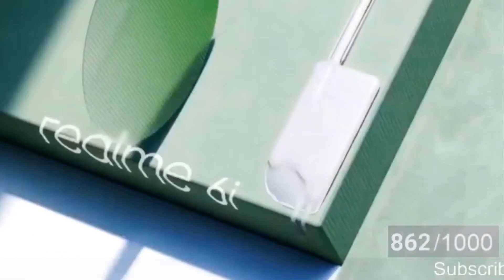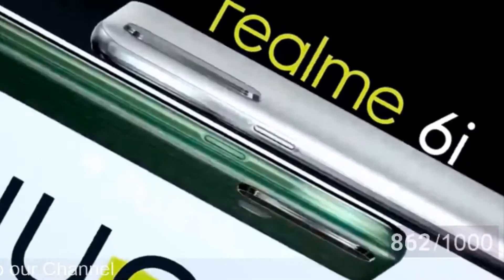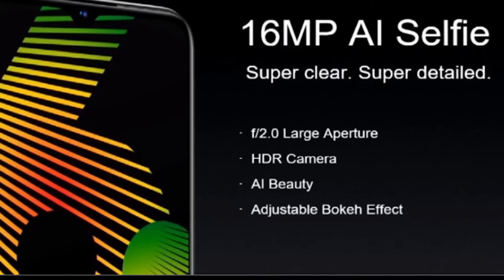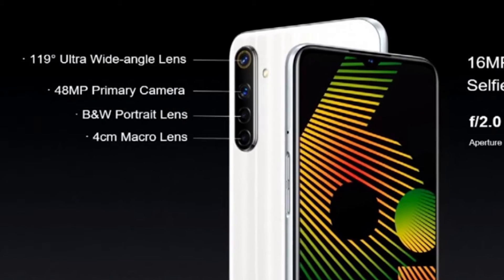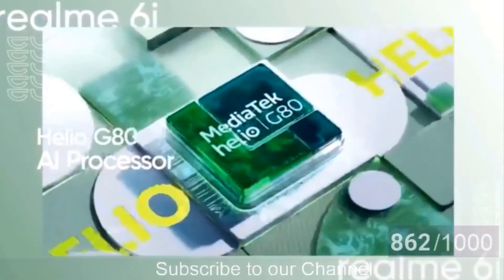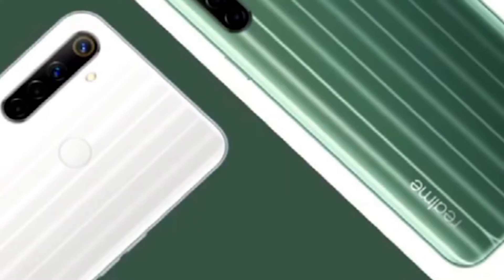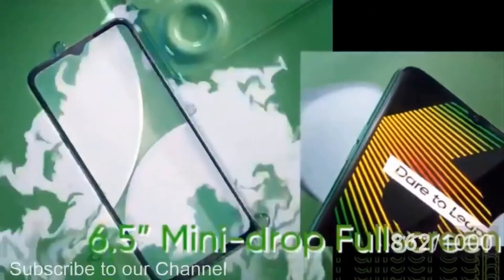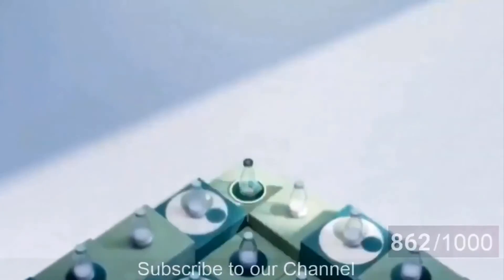Realme 6i First look,Review,Specs,Hands on,First Impression,features,price,budget Gaming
realme 6i Budget Gaming Smartphone also not just unboxing. Realme 6i Price & Confirmed Specification in India. realme is hitting hard in the budget mobile market with it's new Realme 6 Series Line Up This time With The Realme 6i. Realme 6i packing really powerful specs like - Quad Camera , MediaTek helio G80 soc , 5000mAh battery and lot more other amazing features. Watch the complete video to find-out each and everything you need to know about the Realmi 6i.

Topic Covered & Upcoming Videos:
realme 6i,
realme 6i unboxing,
realme 6i price,
realme 6i quick review,
realme 6i display,
realme 6i mediatek helio g80,
realme 6i gaming performance,
realme 6i storage,
realme 6i battery,
realmen6i android 10,